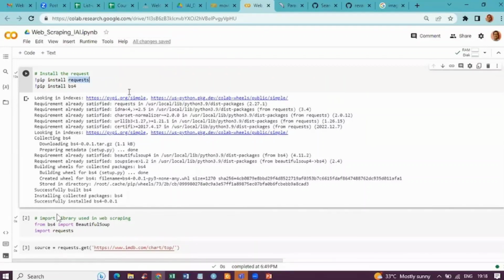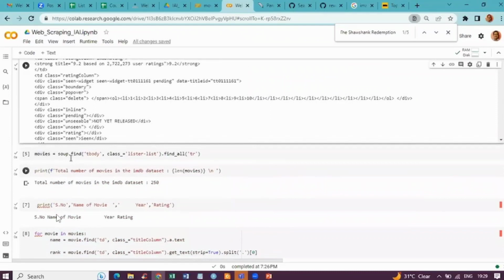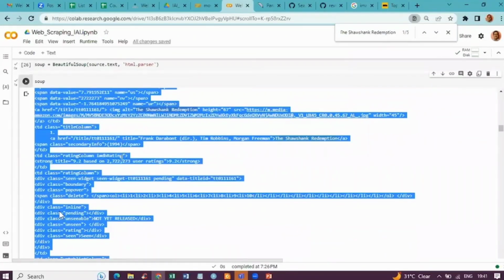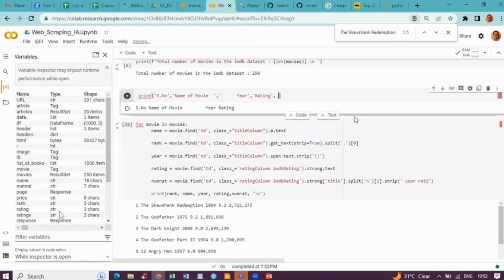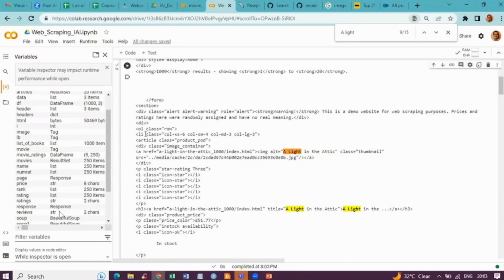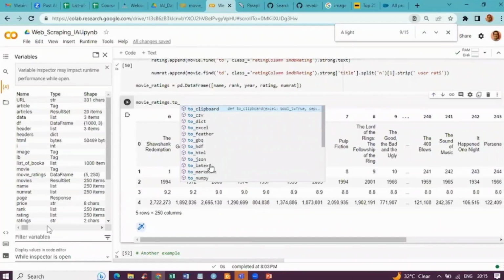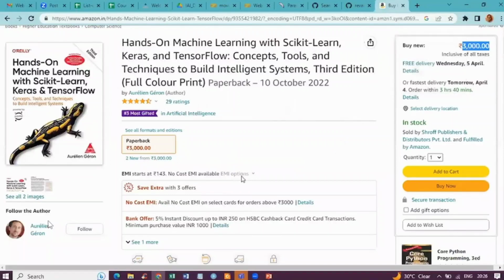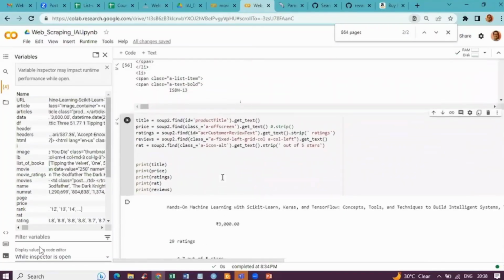Mastering Data Science: Lecture 33 - Foundations for Success